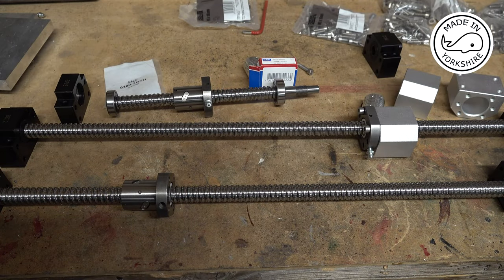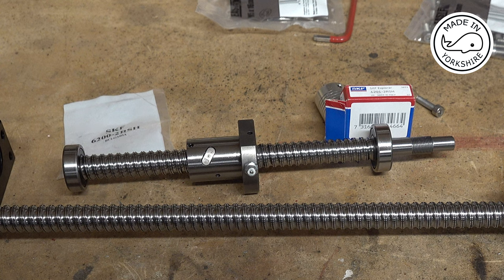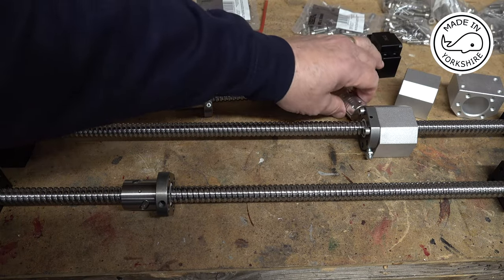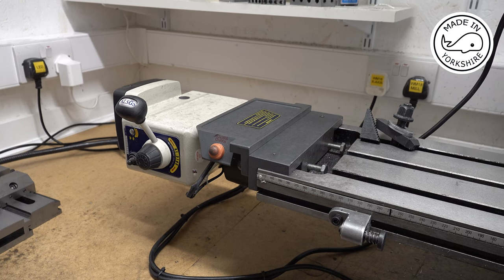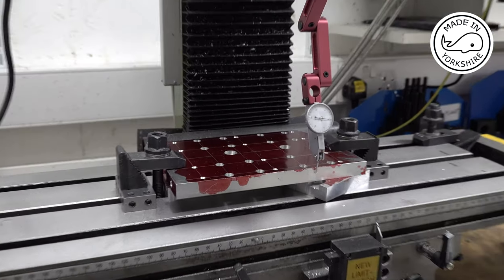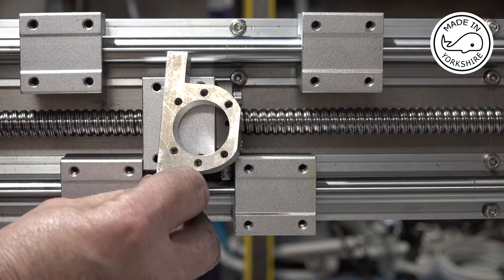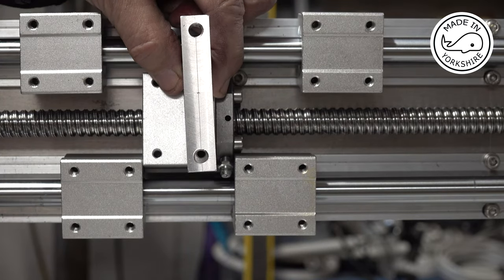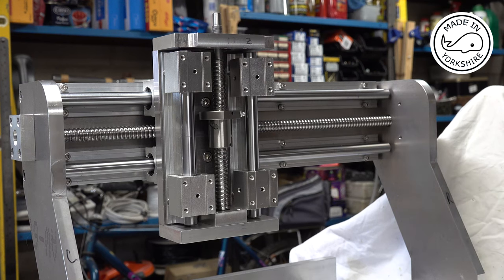MT47 Part 4 - Olivier CNC Router/Engraver. The Ball Screws. In 4K/UHD by Andrew Whale.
Making a CNC Router/Engraver - designed by Olivier in France.
In this video, part 4 of the series, I make assemble the three ball screws.

I can't thank Olivier enough for all his hard work designing this machine.
There are over 30 pages of drawings!

If you wish to make a donation towards the Ukraine humanitarian appeal, the website is dec.org.uk

Cheers!